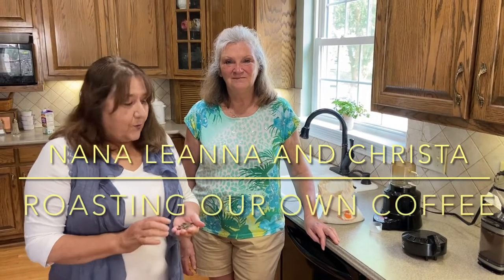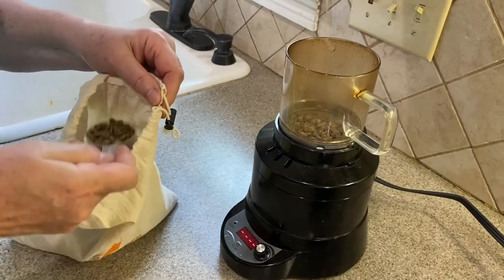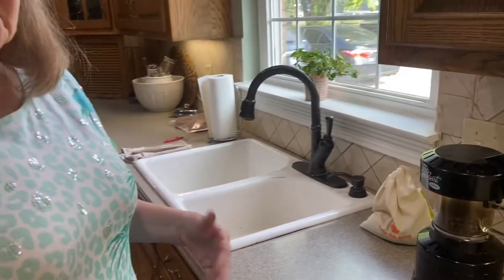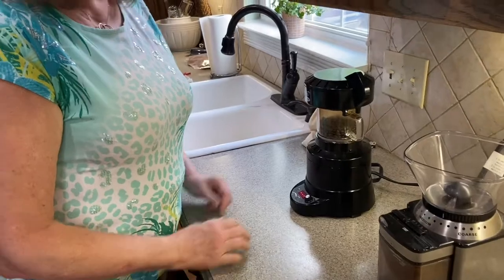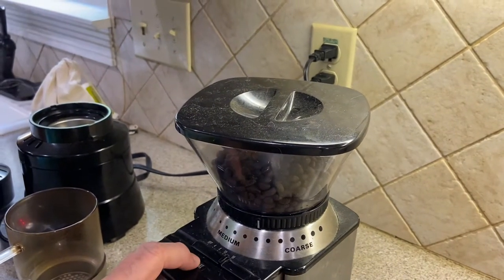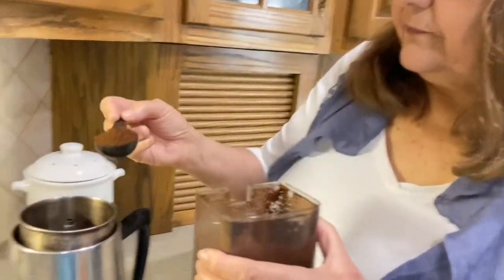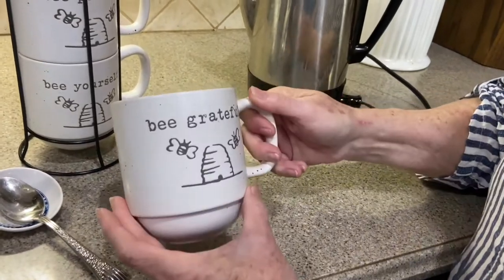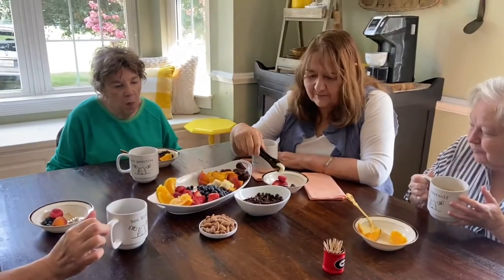How to roast and grind your own coffee beans.